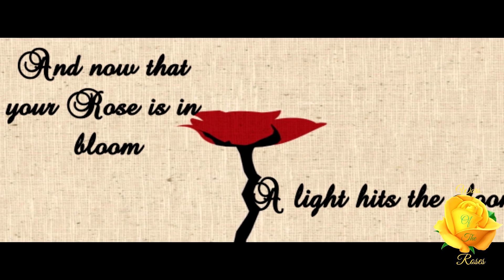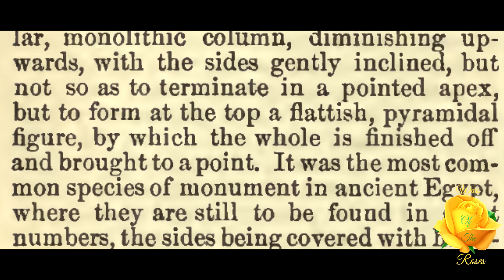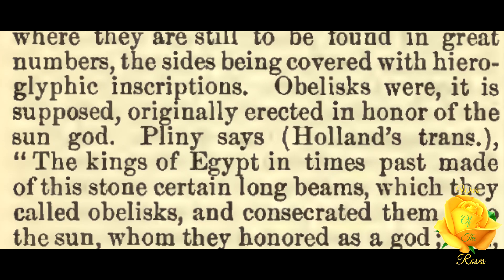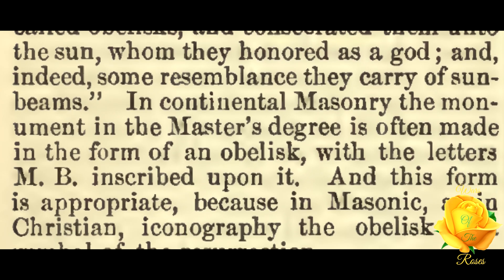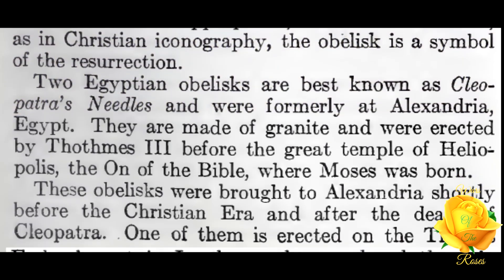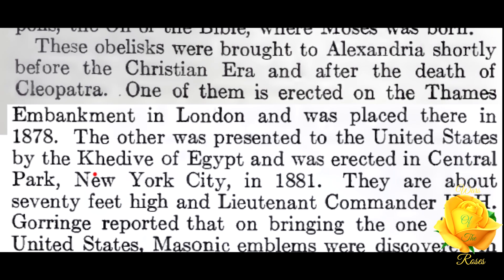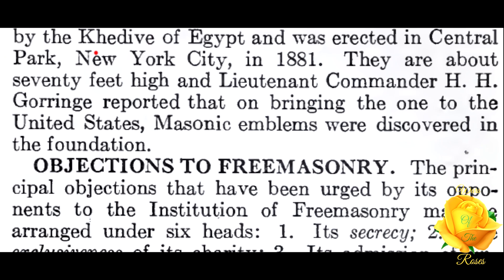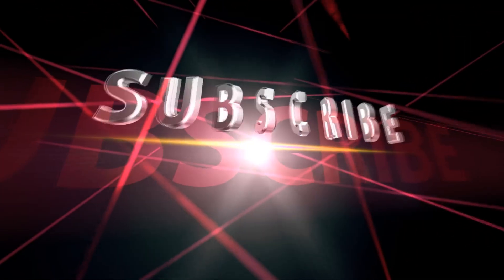Obelisk: Encyclopedia of Freemasonry By Albert G. Mackey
"The obelisk is a quadrangular, monolithic column, diminishing upward, with the sides gently inclined, but not so as to terminate in a pointed apex, but to form at the top a flattish, pyramidal figure, by which the whole is finished off and brought to a point.” This is, Obelisk, from Encyclopedia of Freemasonry By Albert G. Mackey

We are deeply in need of your support and help In order to be able to even afford internet and rent. As an American currently living in the Philippines I need your support. Even just a few dollars is very helpful thank you very much. If we can reach higher goals I will be able to get a computer desk and chair etc I use a box for desk now and floor as chair.